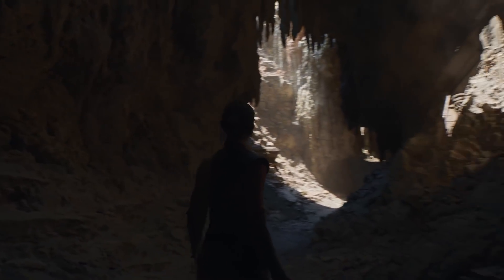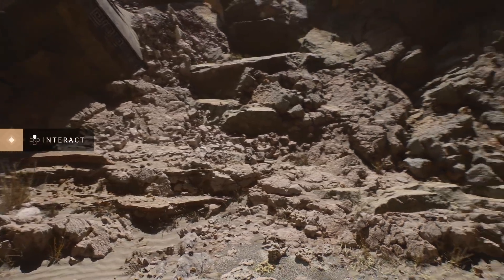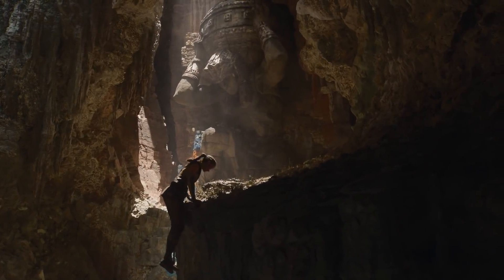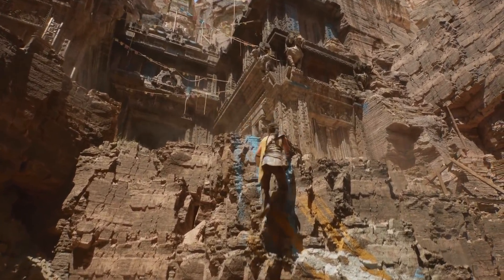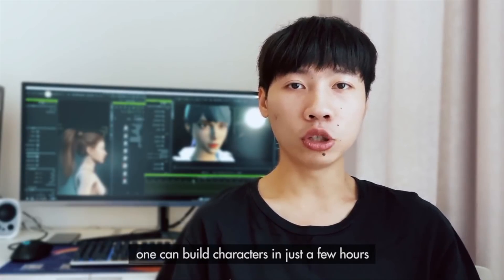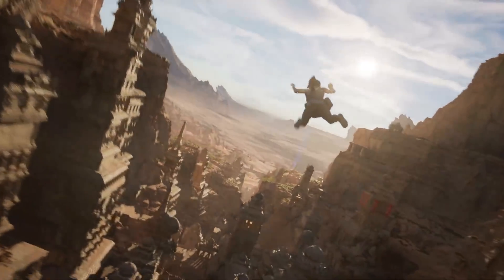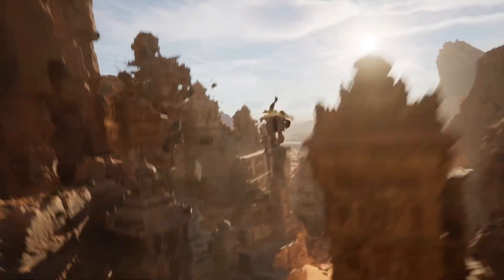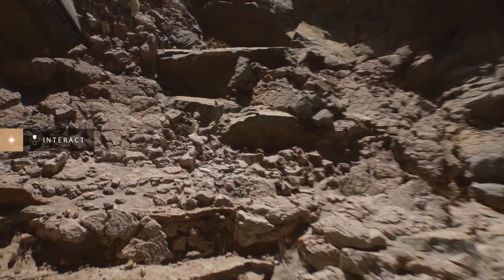PS5 Real-Time Gameplay Demo Using Unreal Engine 5: Key Details For Next-Gen Games and Development.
Looks like we've finally got a real taste of what next generation consoles can really offer, with Epic Games unveiling Unreal Engine 5. And, they're using PlayStation 5 to run their new technical demo "Lumen in the Land of Nanite". This real-time gameplay demo shows us the effects of global illumination, and high quality assets being seamlessly brought in. This really showcases a vertical slice of what can be offered moving forward on PS5 and Series X. Let's go over all the details and be swooned by just how good everything looks.

► My YouTube Equipment, Gaming Accessories, and Recommendations:

Jonny Sturtz
Brandon Logan
Irvin tenorio
Mohammad ali
Austin Becker
Michael Maddox
Mark Hammond
Shane St.Pierre
Austin Johnston
Claudio Sepúlveda Huerta
Super_Swede
James Fletcher
Anthony Gallagher
Michael Gerling
Jason Moore
NEO JASON VAMP
Derek Henderson
Quentin Price
James Hutchinson
Ben Phillips
Josh Barker
spencer sorensen
Craig O’grady
Michael Wallace
Ben Lindey
Jarryd Howard
Scott Funderburk
Harrison
Tarik